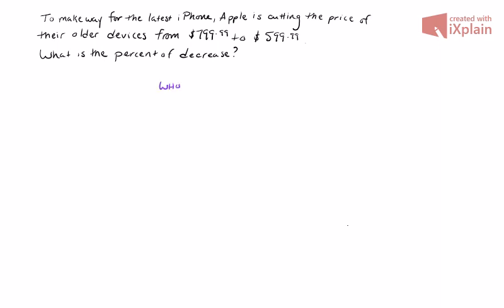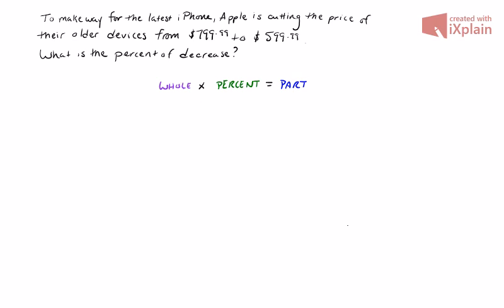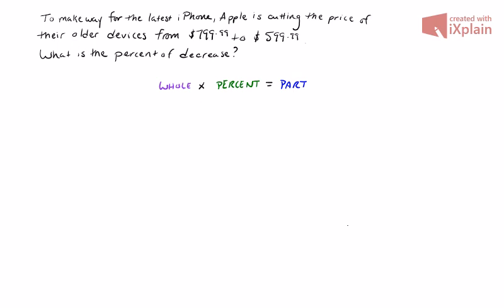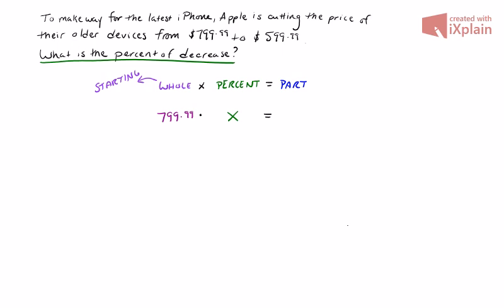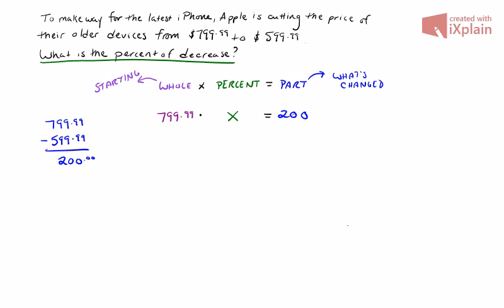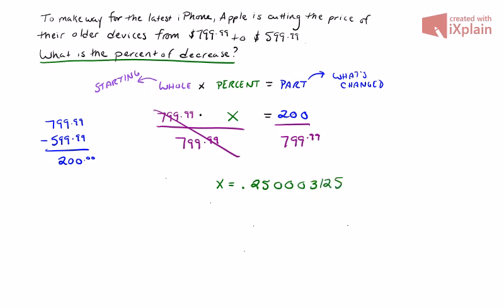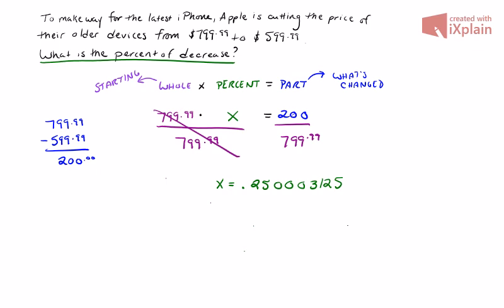MATH 111 - 7.5 - Percent Decrease Word Problem